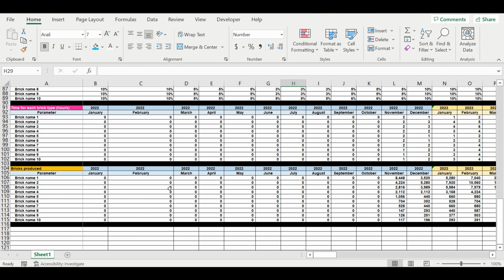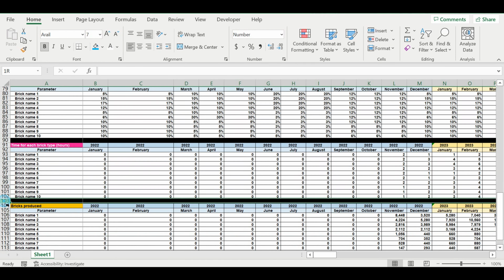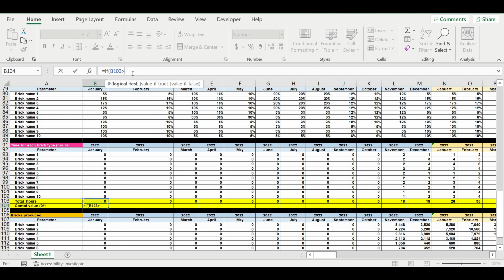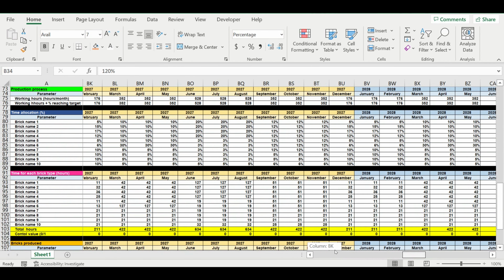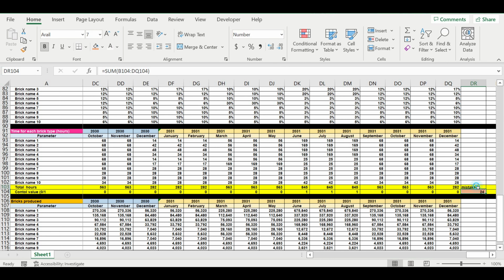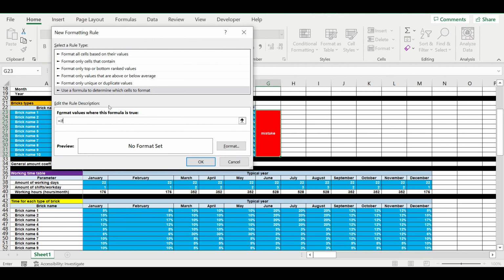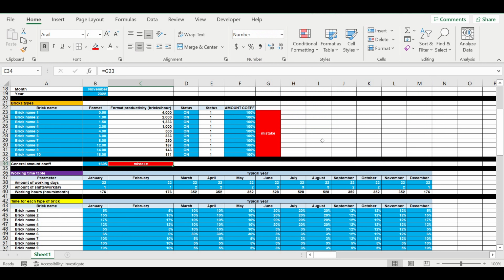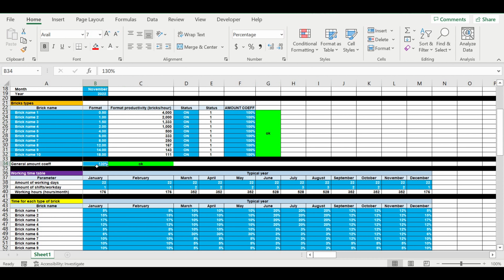Creating time limitation system. Brick financial model / business plan. Part 7. Tutorial. MS Excel.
Creating time limitation system. Brick manufacturing financial model / business plan. Part 7. MS Excel tutorial. Building financial model from scratch.